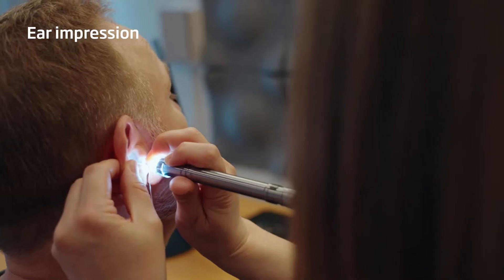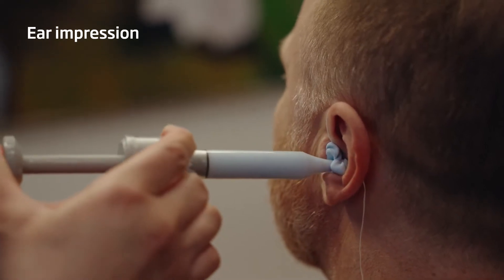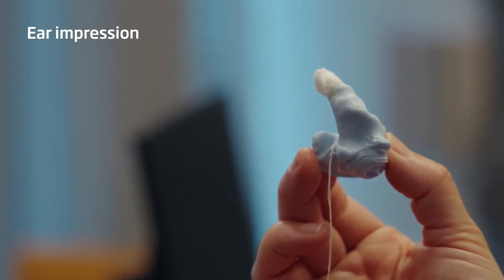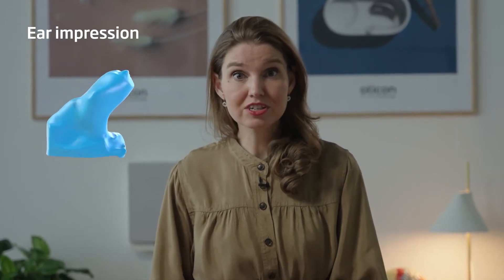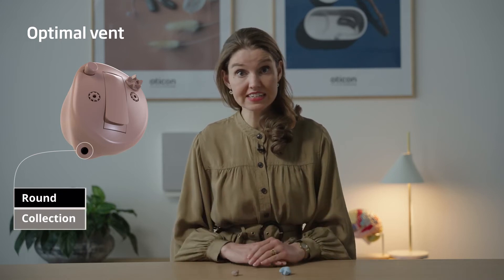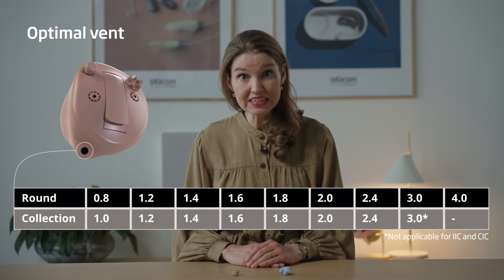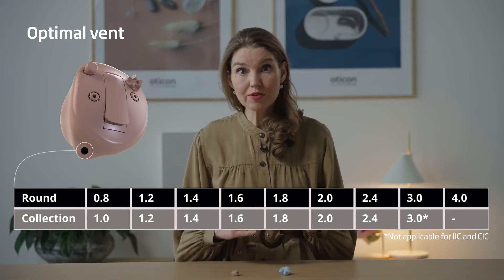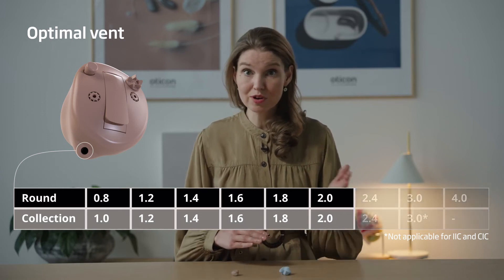Tips for a good custom fit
When fitting custom hearing aids there are different considerations compared to when fitting a receiver-in-the-ear with a standard earpiece. This video gives our two most important tips for a good physical fit of a custom device.